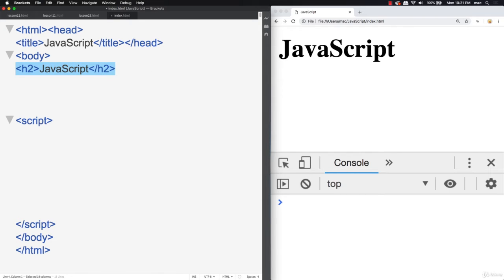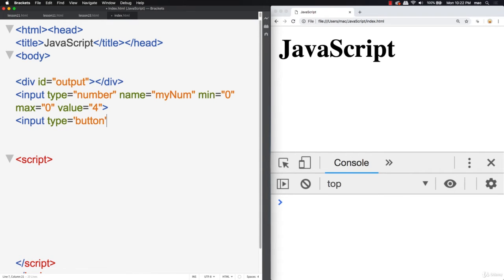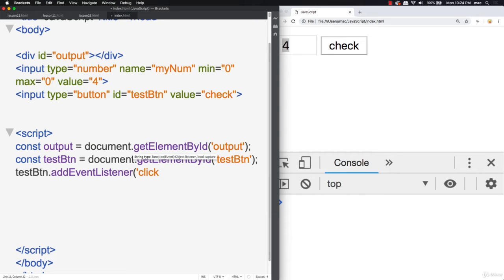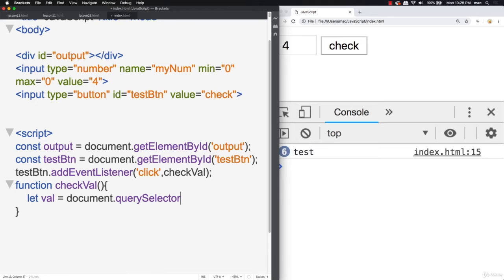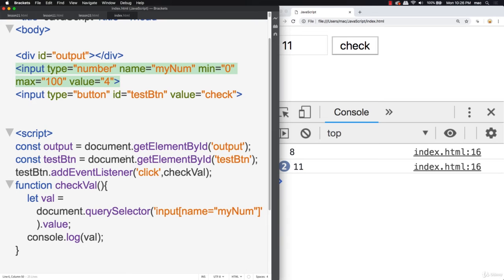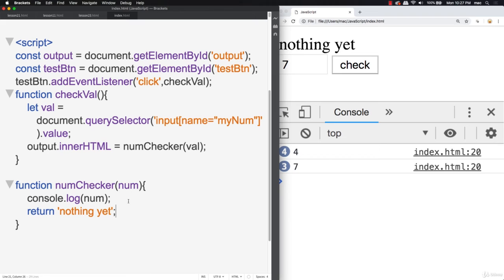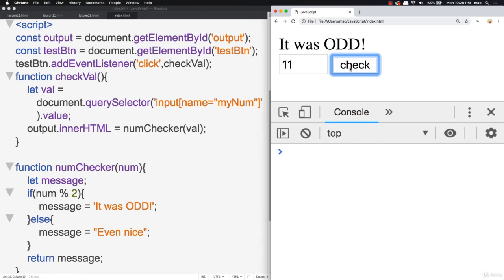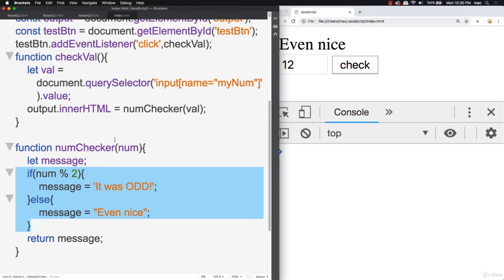JavaScript tutorial for beginners 22 - javascript event checker | fast tutorial On Point 2020